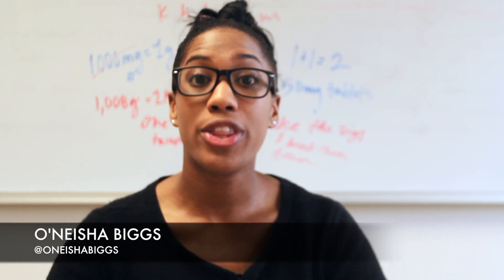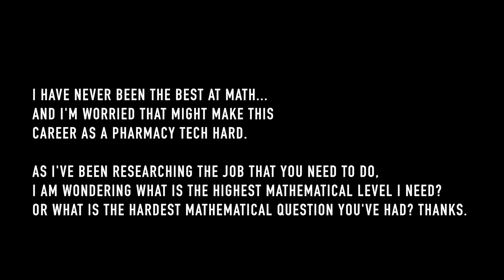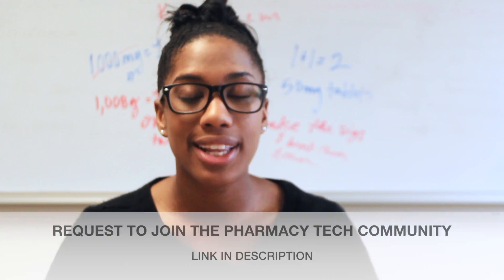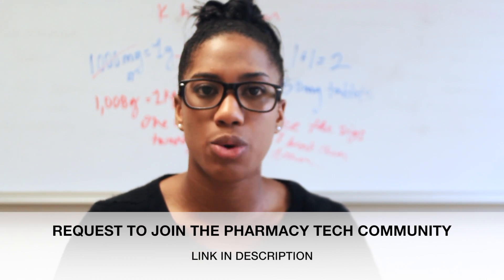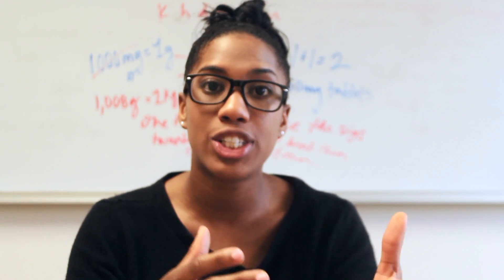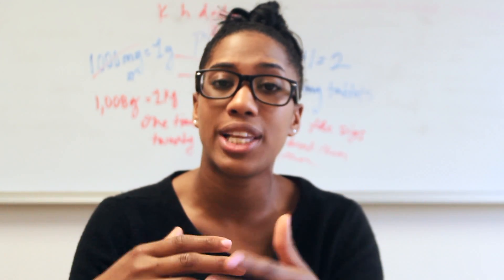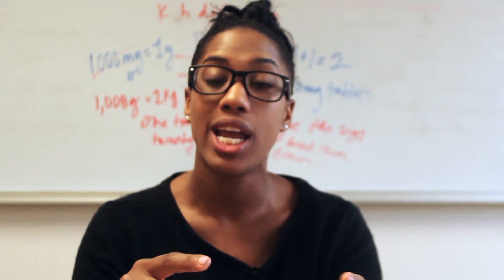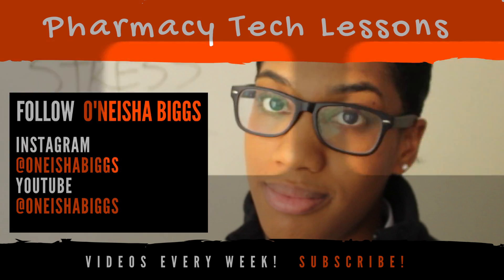I'm Bad At Math, Should I Really Take the PTCB?